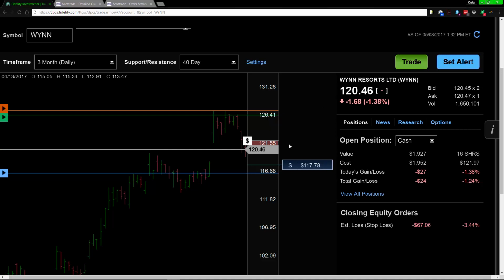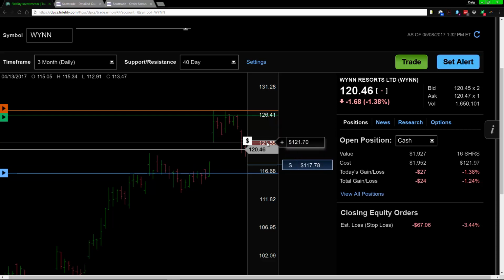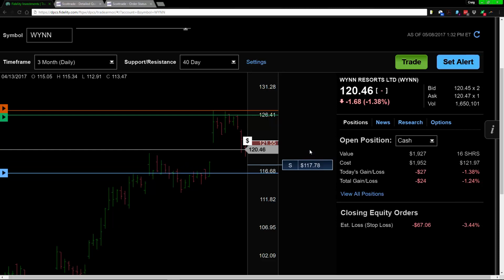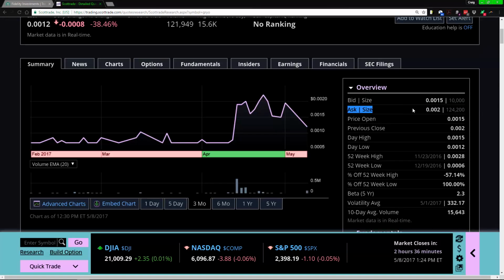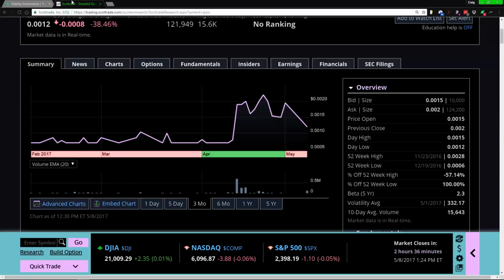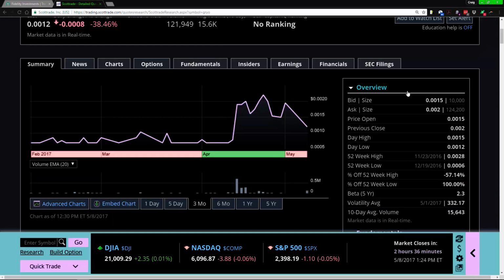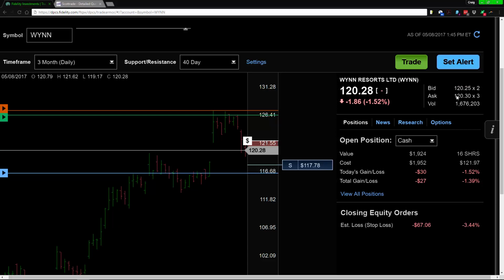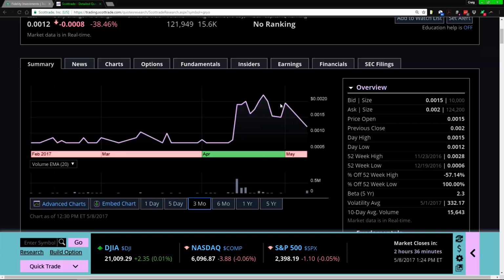How to Deal With a Stock Loss in the Market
In this video we get into how to trail ETF and Stocks, and why it's important to use to stop a possible loss